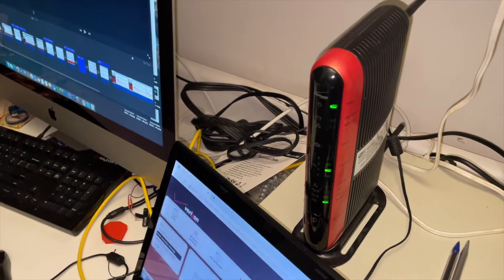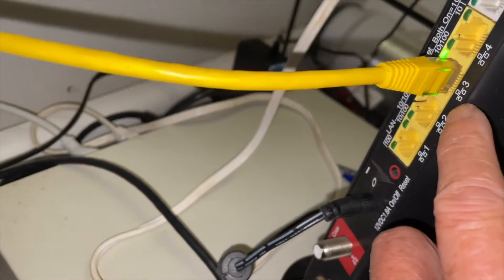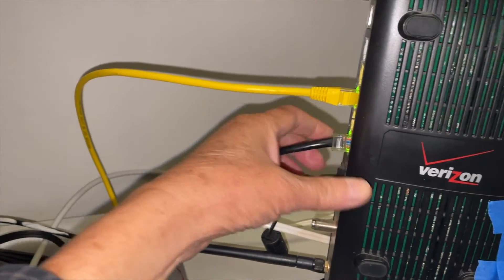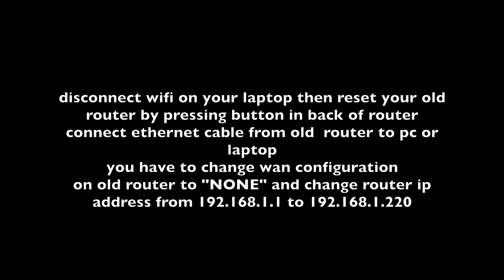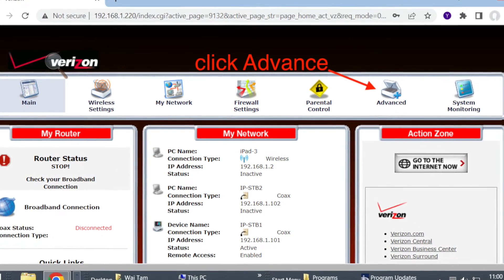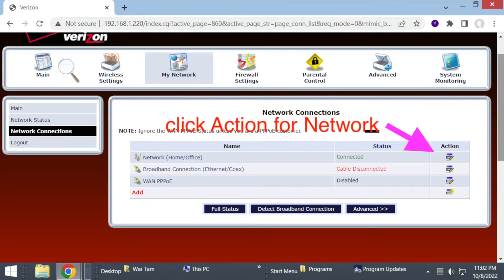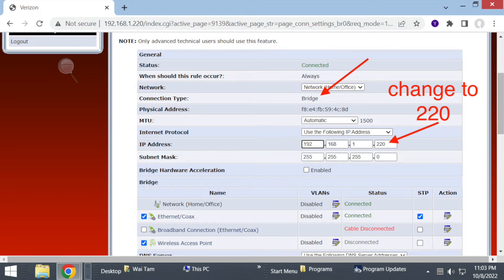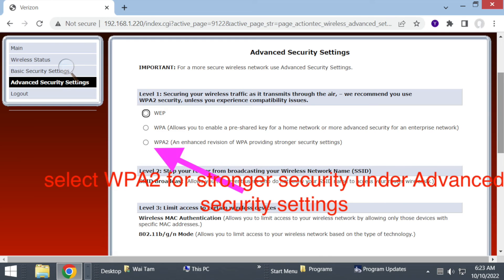Use old Verizon Actiontec 2.4g router as a wifi Access point range extender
Do not throw away your old router as it can be used to extend the wifi range of your main router. Your old router will be configured as an Access Point with a separate SSID (router name).  The new Access Point will help you to set up your Ring doorbell, your smart TV and other devices that uses a 2.4g router.
 You can find the router number to your main router by using your smart phone and look under network connections. You can also Google the brand of router to find the router number. Another way is to look under "Ipconfig" by entering a command prompt on your computer.
 The example I am using is for a Verizon Actiontec router model MI424WR but setup for other routers is similar.
   Locate the RESET switch which is next to the on off button on the Verizon router. Press and reset the router before your proceed further. This will router to factory default.
 You have to rename your old router from 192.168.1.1 to 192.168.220 and change the WAN setting to None. Follow the instructions in the video. I did not have to reset other settings but your setup might be different.
 I consulted Youtuber "SSLFamilydad" for his video on configuring the old router. He used a different brand of router so this video might help those with a Verizon router. This Verizon router is called Actiontec, also known as a Realtek router.